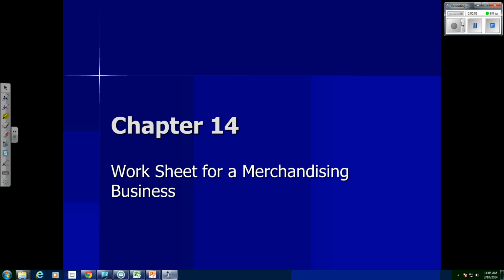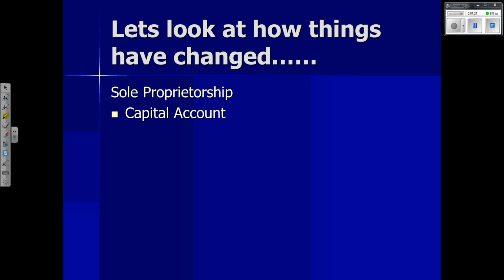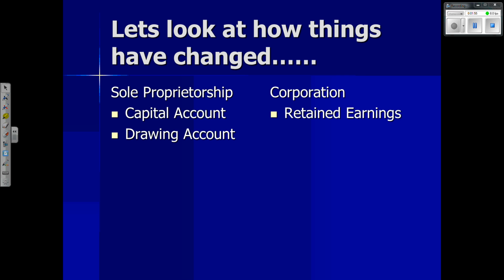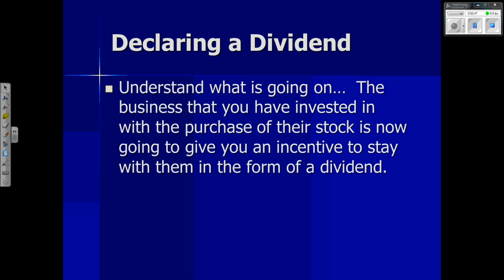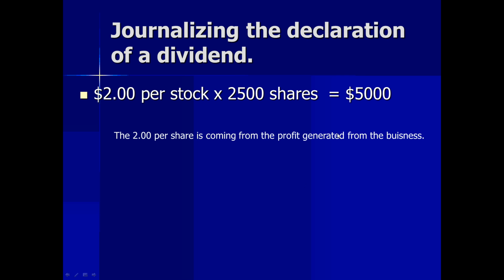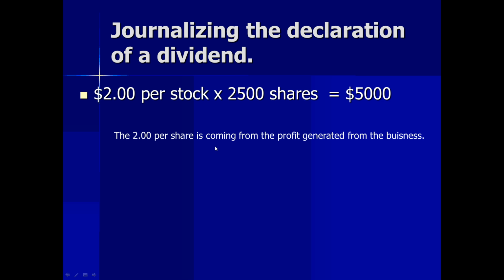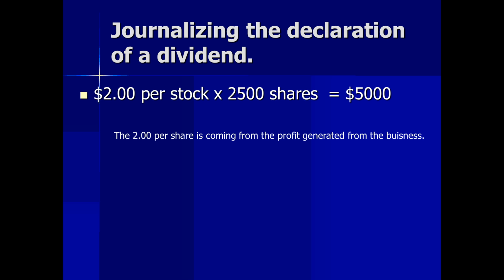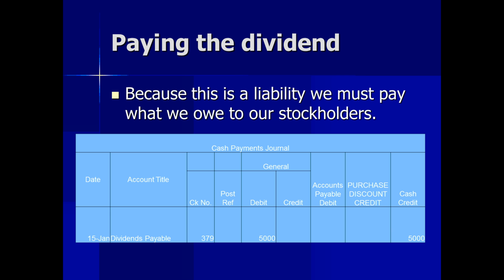Chapter 14 Section 1